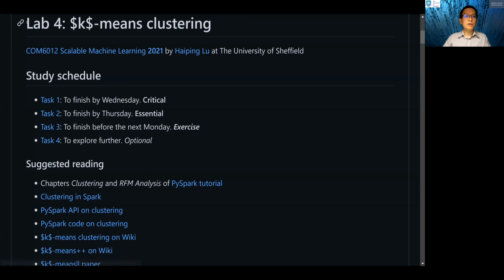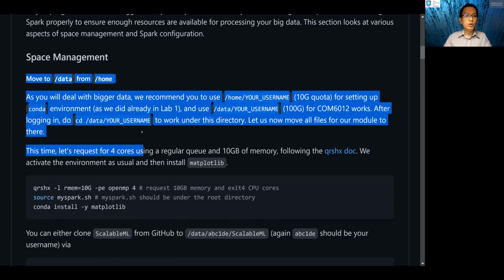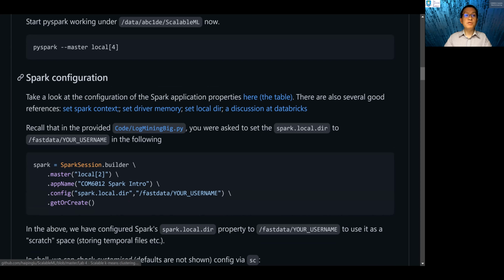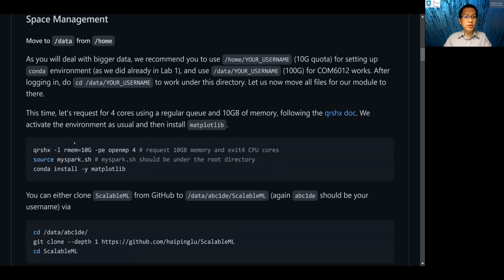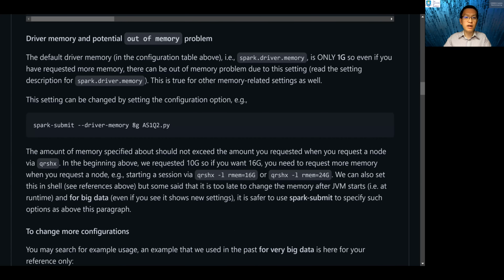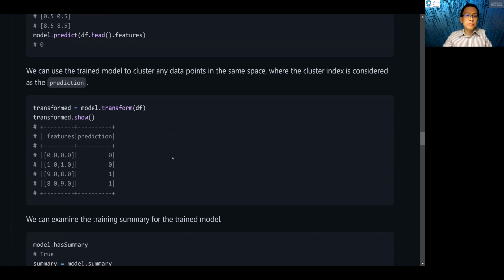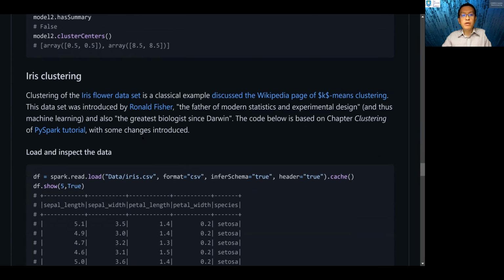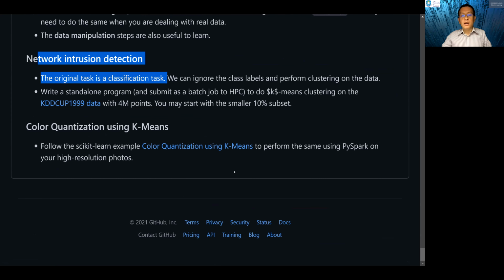Scalable ML Lab 4: Scalable k-means Clustering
Lab 4 for COM6012 Scalable Machine Learning at the University of Sheffield.